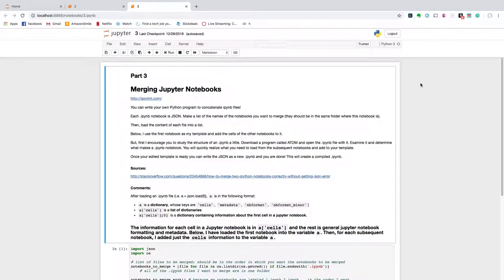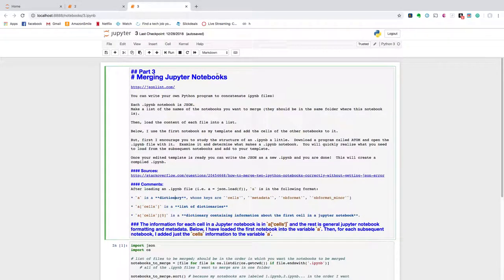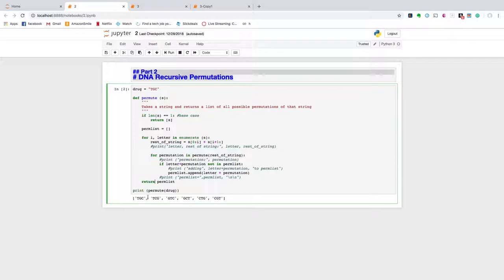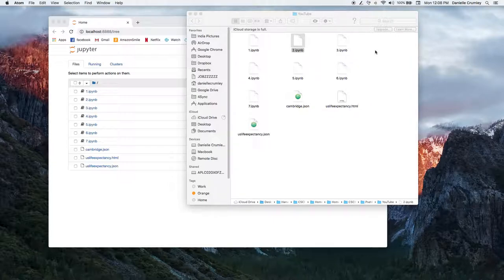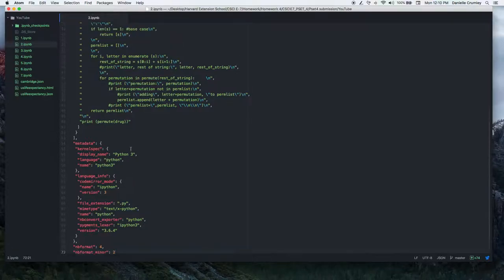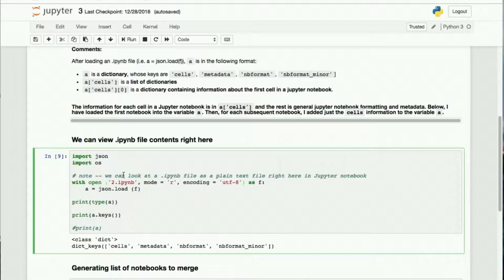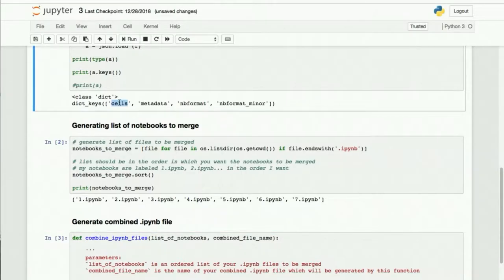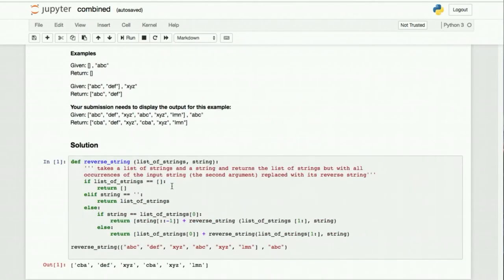Concatenating/Merging Jupyter Notebook (iPython) Files with Python 3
In this video, I show how to use Python 3 to combine the contents of multiple .ipynb files into a single .ipynb file. No manual copy-pasting of cells needed!

Video contents:
-intro
-background info on Jupyter Notebook (.ipynb files)- 00:45
-looking at an .ipynb file as plain text: 03:28
-explaining and running python function to generate combined .ipynb file: 06:04

-This video was inspired by a homework assignment from the Harvard Extension School course, CSCI E-7 (Introduction to Programming with Python)